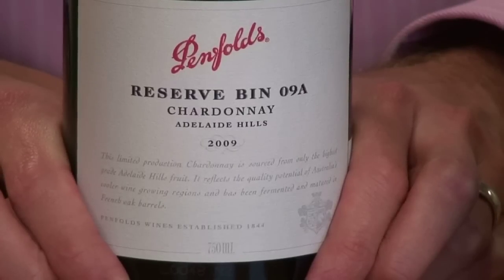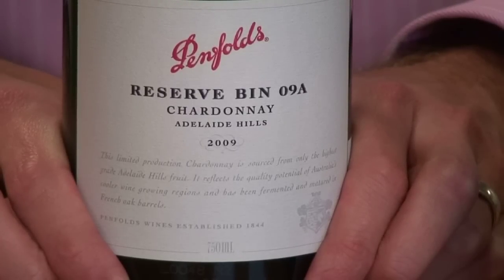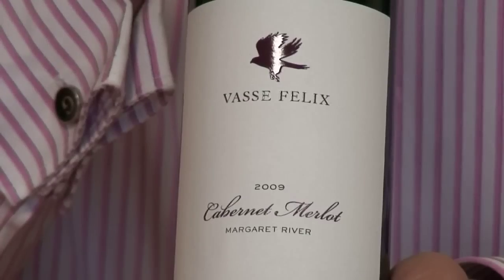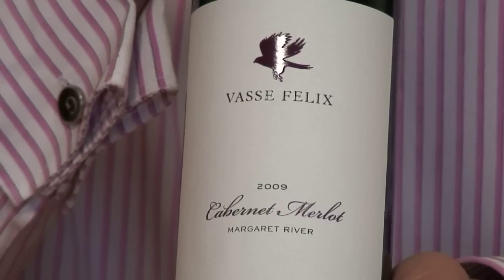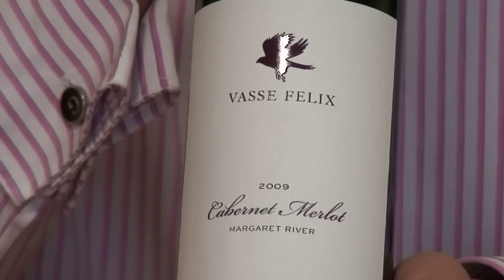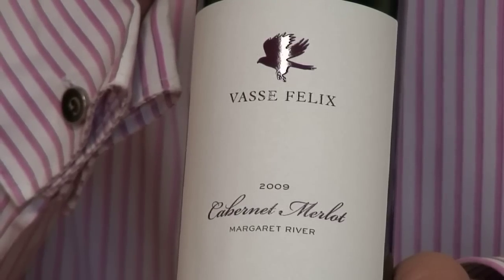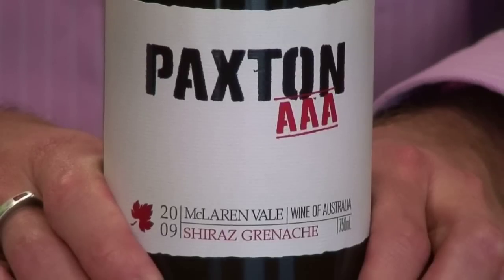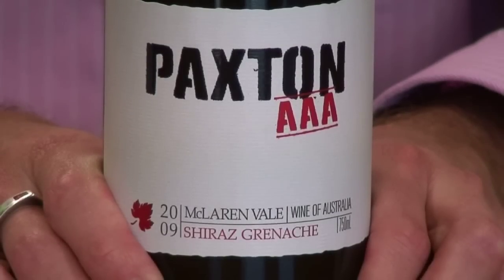Wine Week 222: Top Triple Tipples!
It's all about triples this week on episode 222 of Wine Week. We start by looking at Penfolds Bin 09A, the third vintage in a row from this wine that has us asking if it is the best Chardonnay in Australia? We then head over to Margaret River to recommend the Vasse Felix Cab Merlot from 2009, the third of three stunning years for the WA hot spot. And rounding out the week Danny suggests you grab a wood fired pizza this Friday night and combine it with the Paxton AAA Shiraz Grenache.